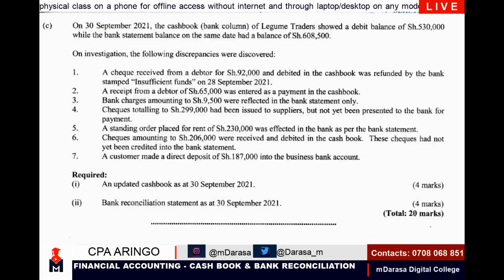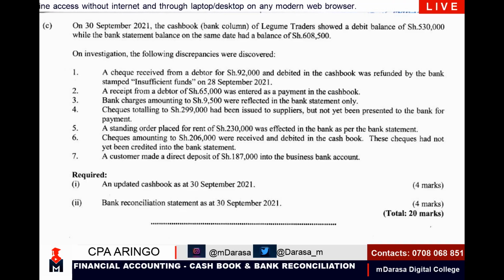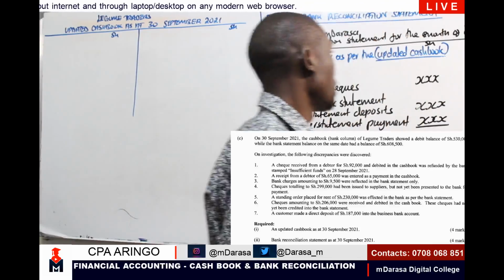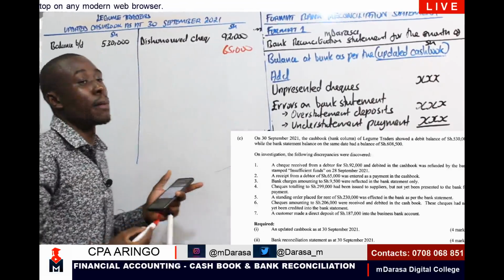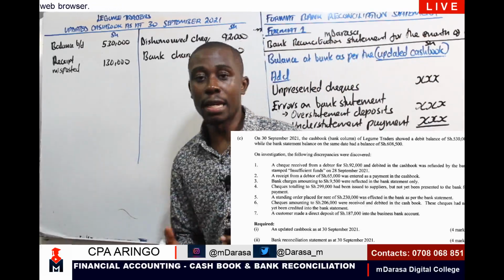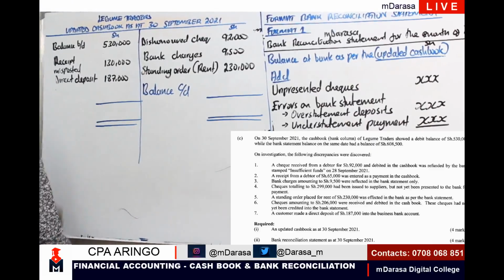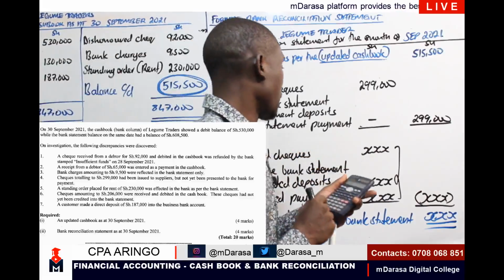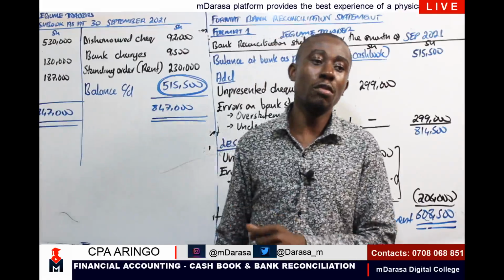BANK RECONCILIATION ILLUSTRATION QUESTION - APRIL 2022(KASNEB ATD, CPA), KNEC .......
Welcome to our comprehensive lesson on Bank Reconciliation, an essential concept in Financial Accounting for students preparing for KASNEB, KNEC, and other accounting exams. In this lesson, we break down the process of reconciling your bank statements with your cash records, helping you understand common discrepancies, adjustments, and how to ensure accuracy in financial reporting. Mastering this topic is critical for both exam success and real-world accounting practice.

Whether you're studying for KASNEB, KNEC, or simply want to improve your financial accounting skills, this video provides a clear, step-by-step explanation to guide you through the bank reconciliation process.

🚀 Take your Financial Accounting skills to the next level with mDarasa!
At mDarasa, we offer expert-led online classes designed to help you master Financial Accounting and excel in your KASNEB, KNEC, and other professional exams. With flexible schedules, engaging lessons, and experienced tutors, you'll gain the confidence and knowledge needed to achieve top results.

🌍 Why choose mDarasa?

Expert Tutors: Learn from professionals who understand your exam needs and provide personalized support.
Flexible Schedules: Study at your own pace, whenever and wherever it's convenient for you.
Interactive Learning: Engage with practical lessons, real-world examples, and get answers to your questions instantly.
Comprehensive Resources: Access study materials, practice exams, and revision notes to enhance your learning experience.
Don’t miss out on this opportunity to study with top-tier educators and get the support you need to succeed.

Ready to excel? Join us now!